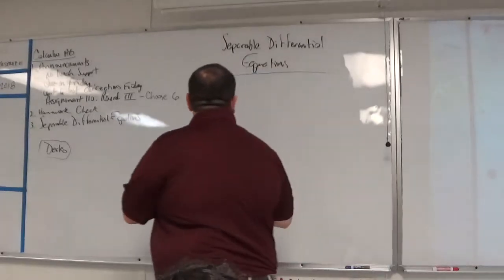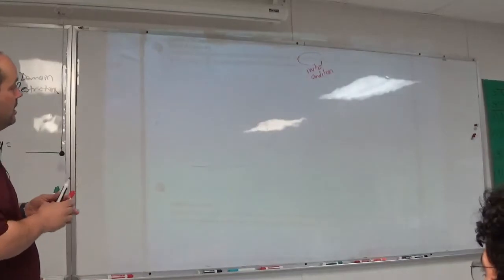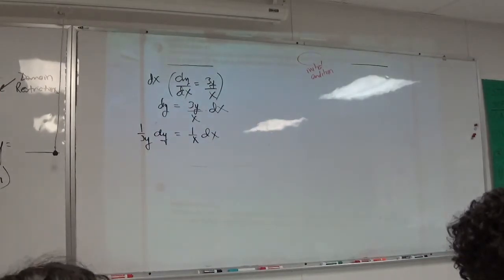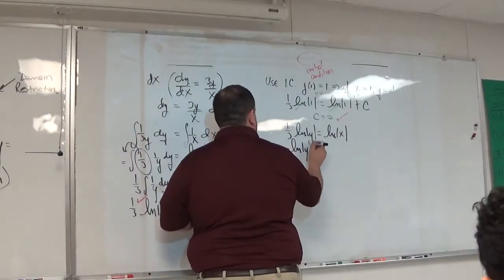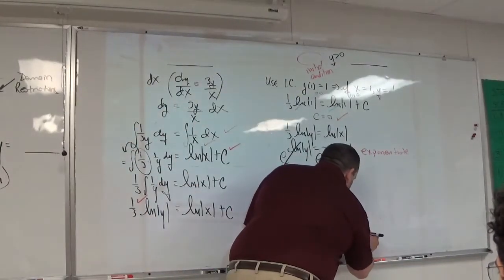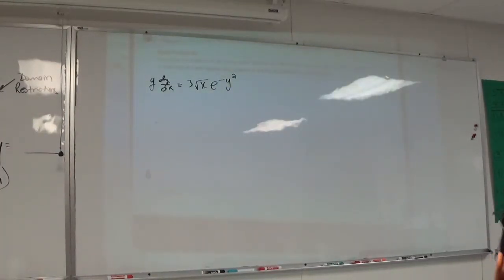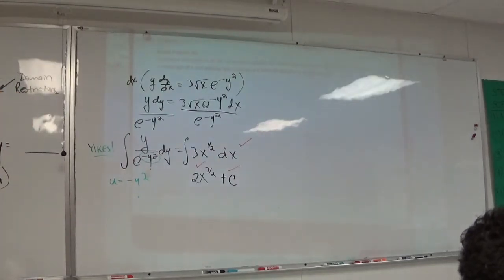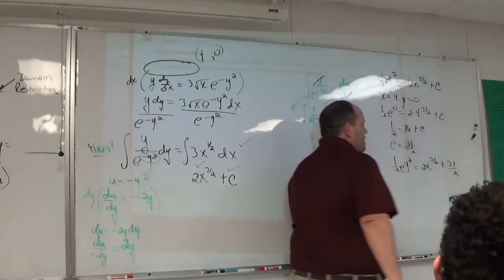AB 2017 Lesson 110 Separable Differential Equations Day 2